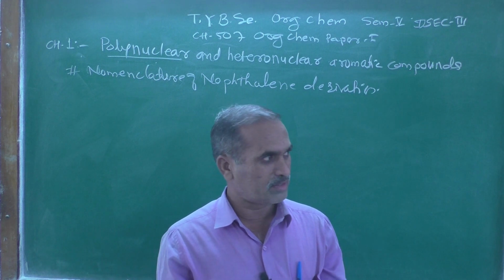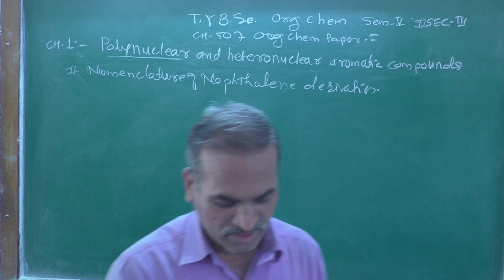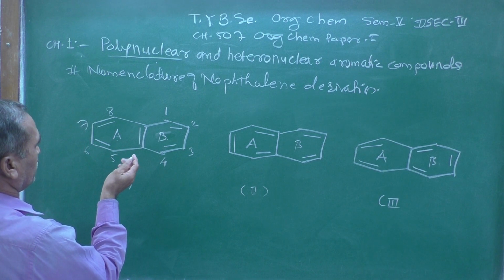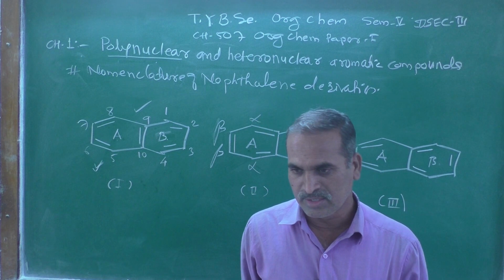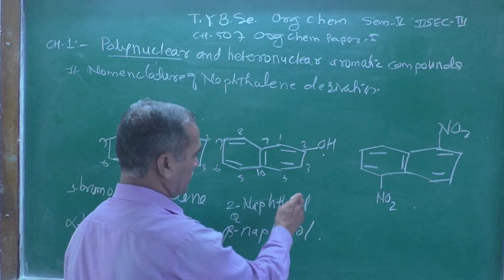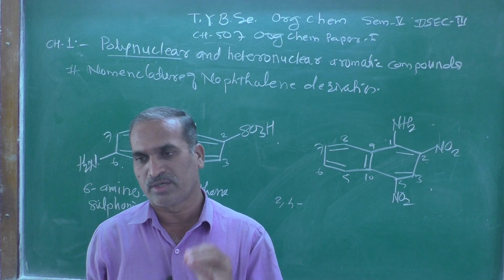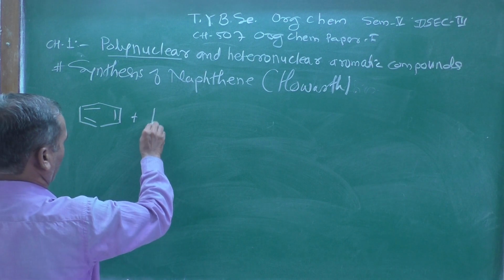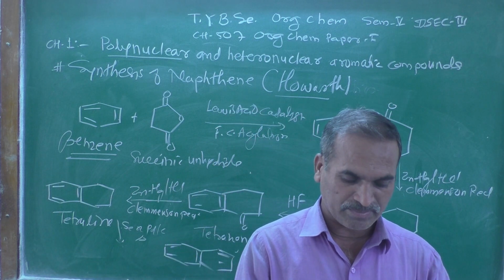L-7 T.Y.B.Sc. Sem-V CH-507 Org Chem-I (CBCS-2019 Pattern) CH-1 Poly & heteronuclear aromatic comp